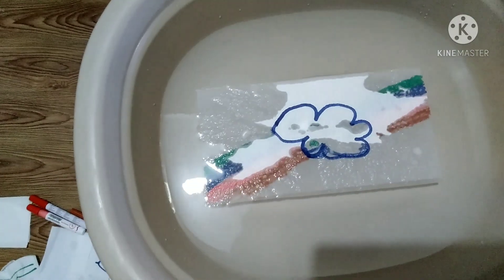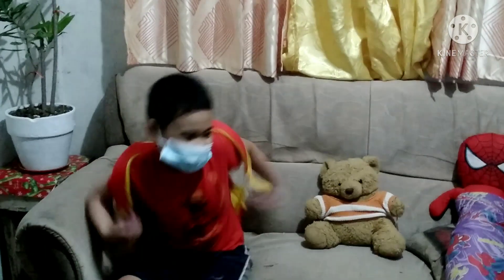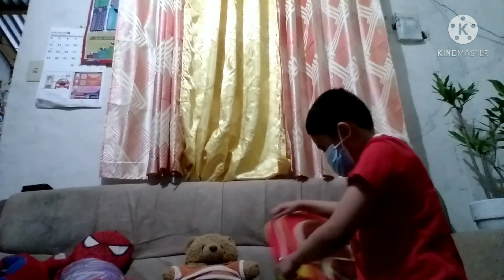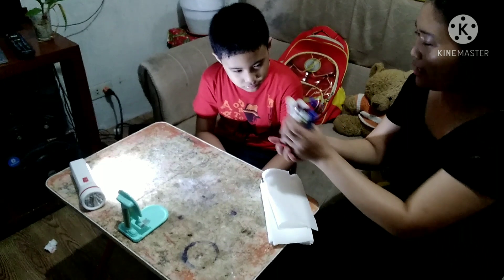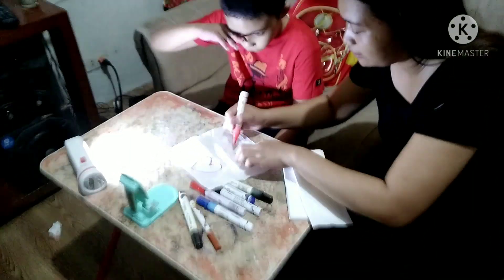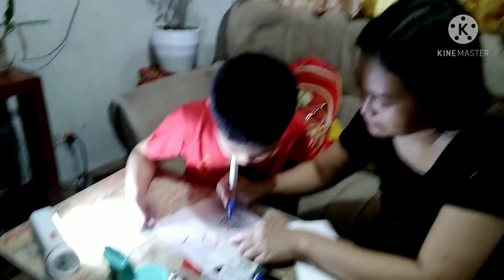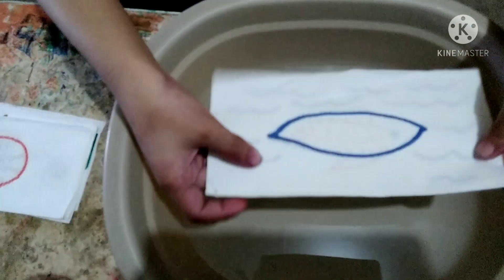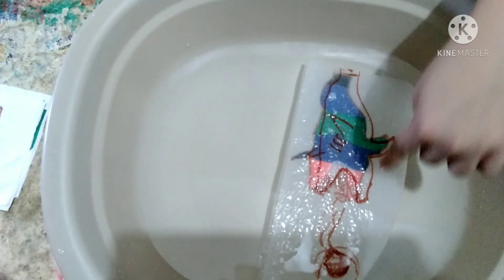Magic Tissue paper sulatan mo ilagay sa tubig di mabura//Science experiment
Magic Paper Towel Kids Science Experiment

today i will make a kids science experiment
Materials are:
paper towel
water
White Board
you can also try it at your home together with you loveones